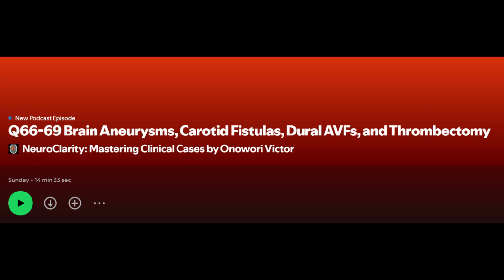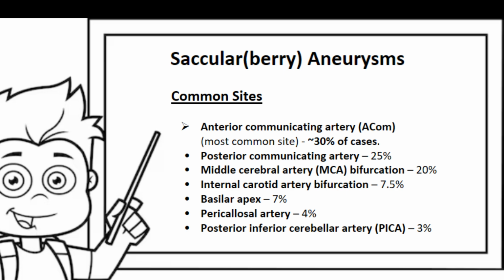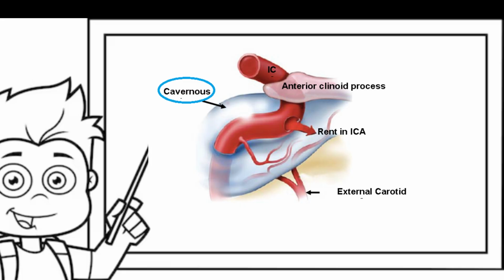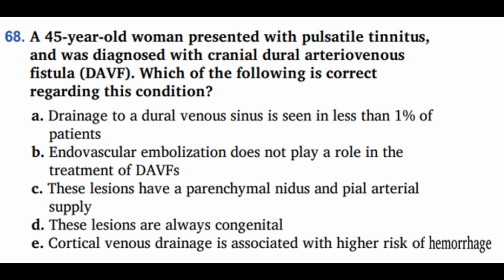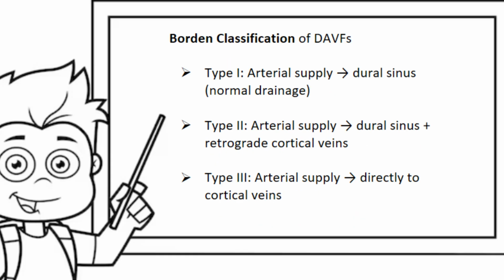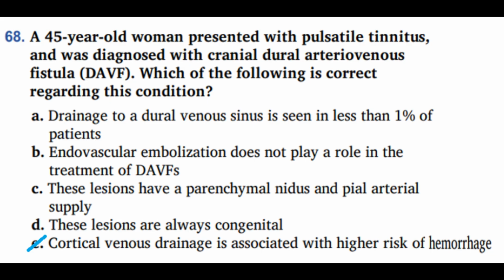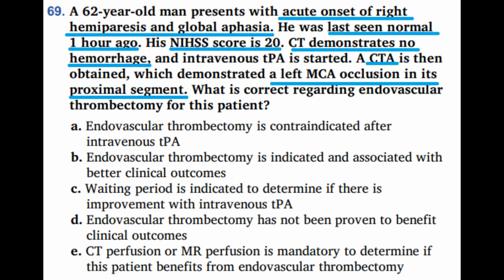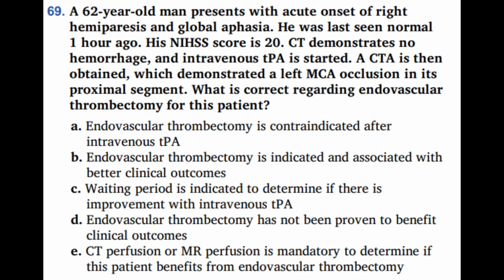NeuroClarity: Q66-69 Brain Aneurysms, Carotid Fistulas, Dural AVFs, and Thrombectomy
Welcome to another high-yield episode of NeuroClarity.
In this episode, we break down 4 advanced clinical neurology questions with deep explanations, imaging insights, and board relevant takeaways.

Q1: What’s the most common site for a saccular intracranial aneurysm?

Q2: How do you diagnose and manage a traumatic carotid-cavernous fistula?

Q3: What raises the hemorrhage risk in cranial dural AVFs?

Q4: When is mechanical thrombectomy indicated for MCA stroke?

We also include rapid-fire recaps, clinical mnemonics, updated guidelines, and trial evidence that matters.

Aiming for excellence in stroke, neurovascular, or general neurology rotations? This one is for you